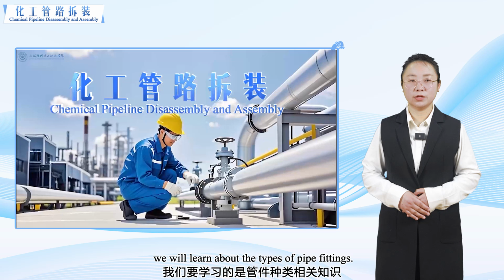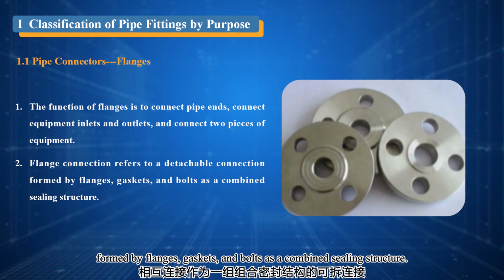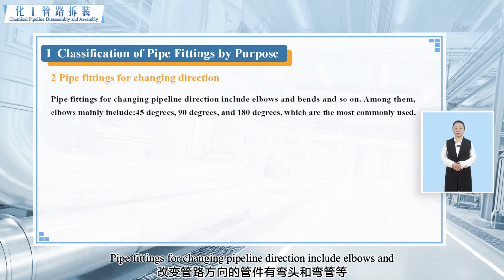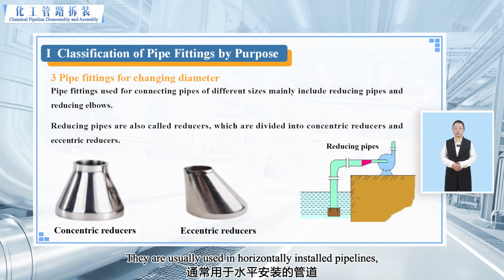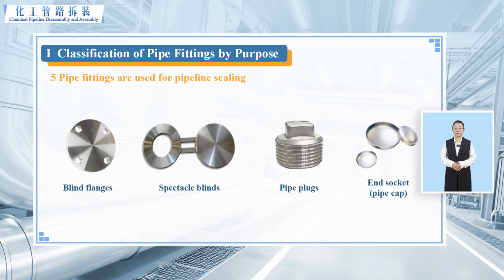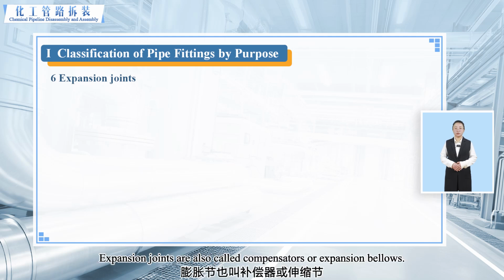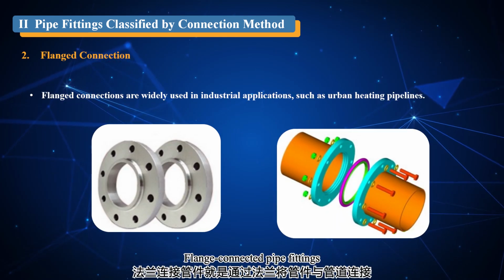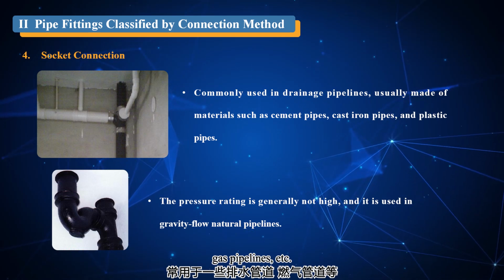3 1 Types of Pipe Fittings